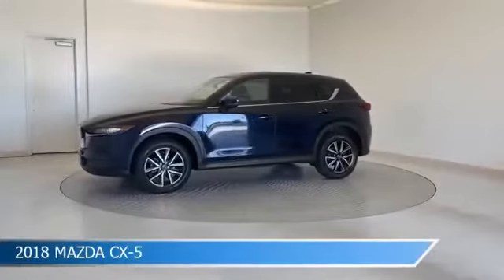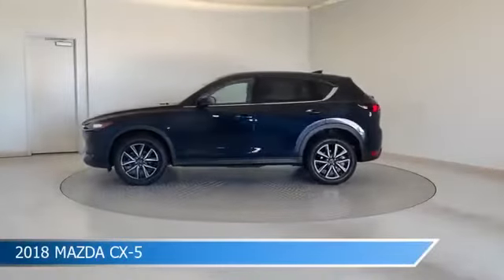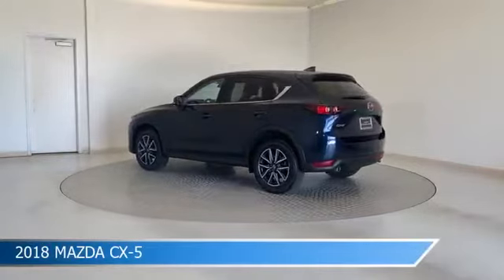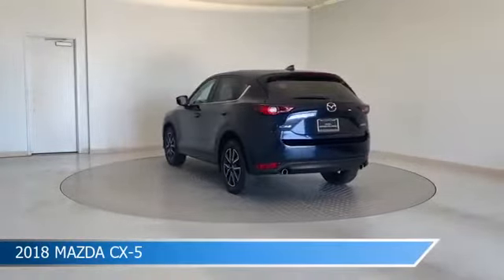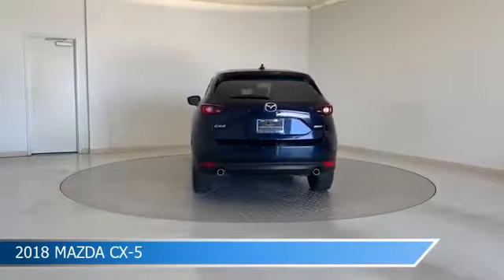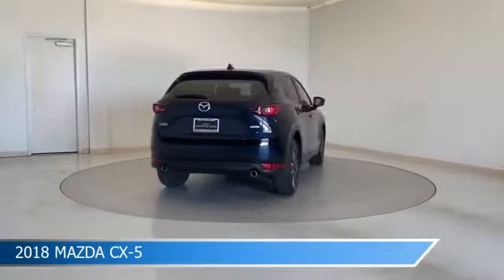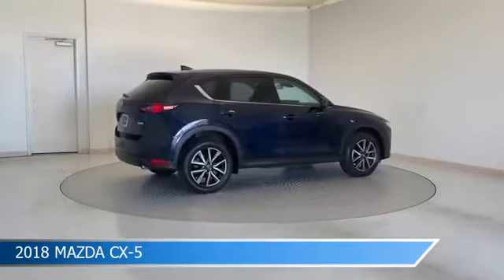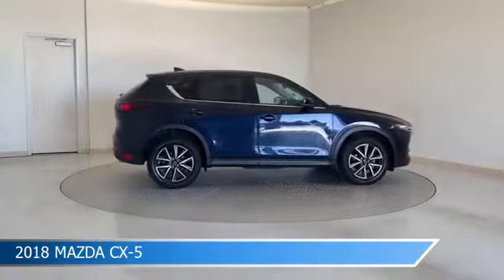2018 Mazda CX-5 15501ZA